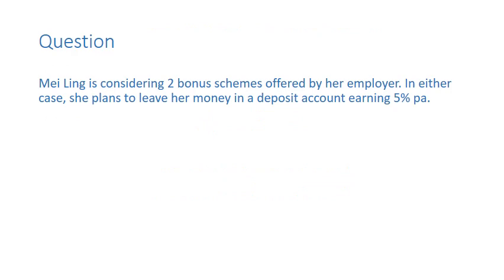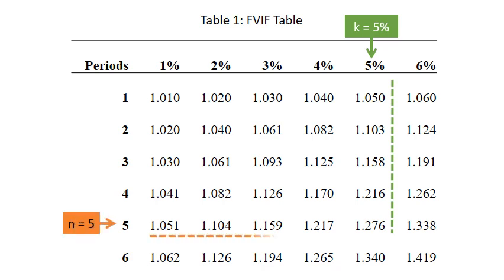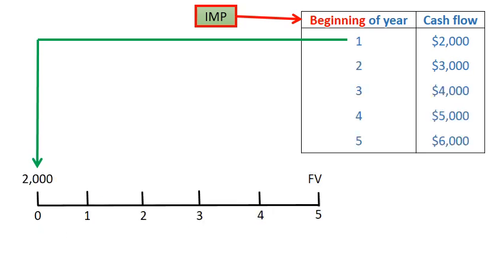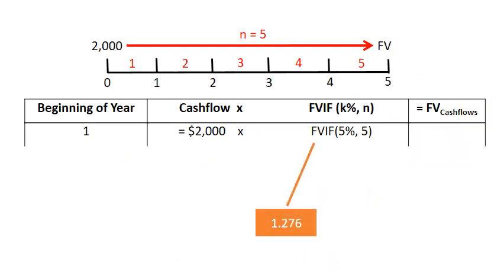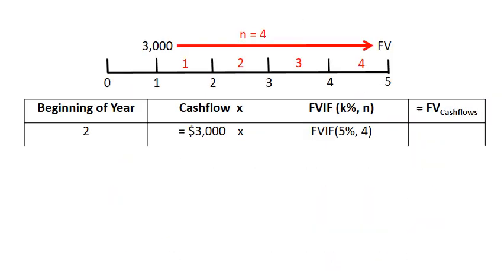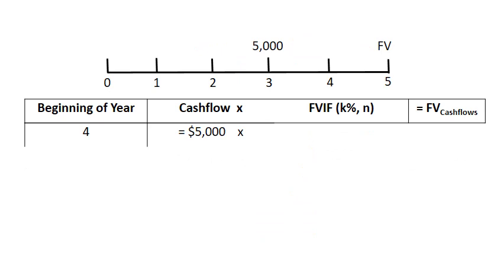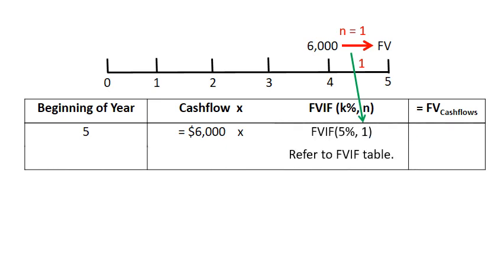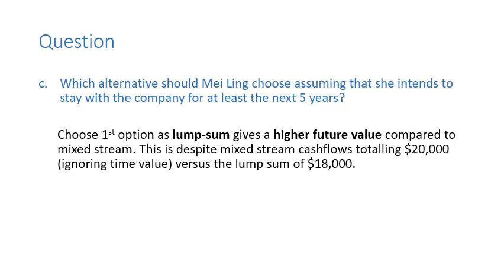BusFin Tut Answer T06 Qus 5